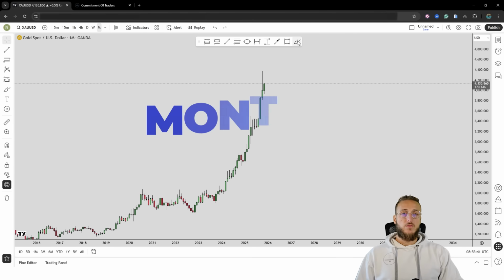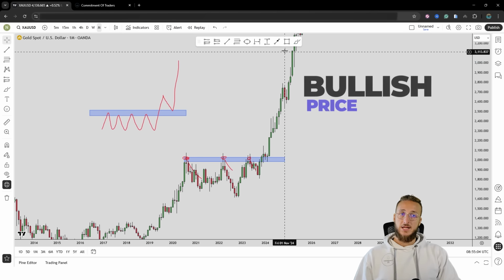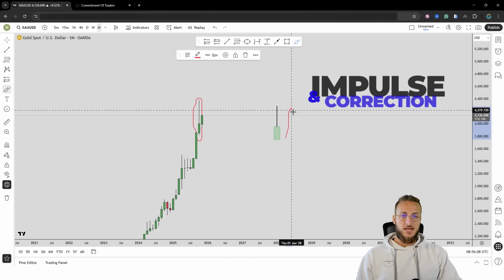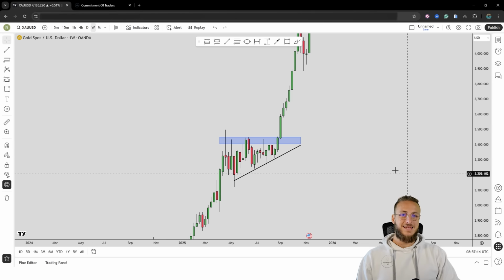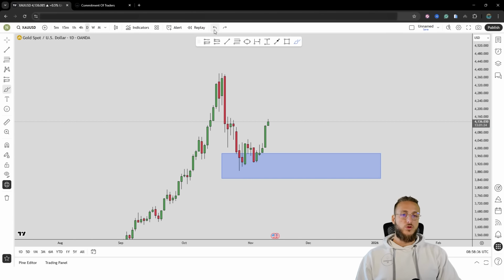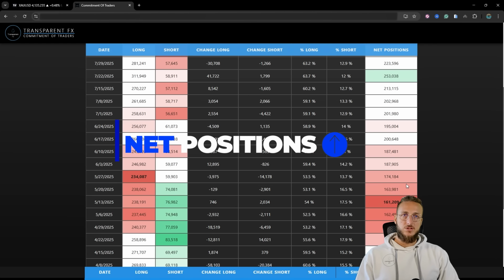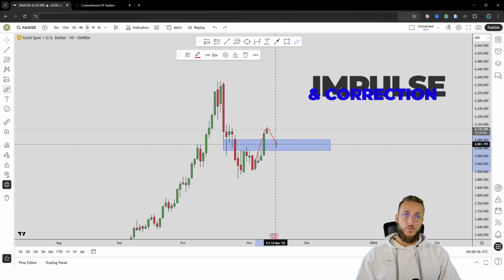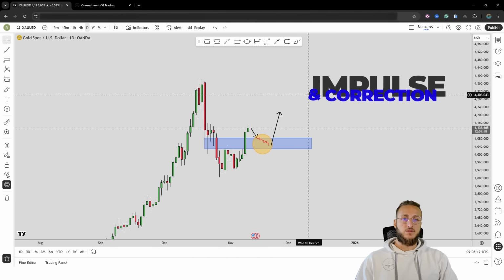XAUUSD Analysis Today: Technical and Order Flow !